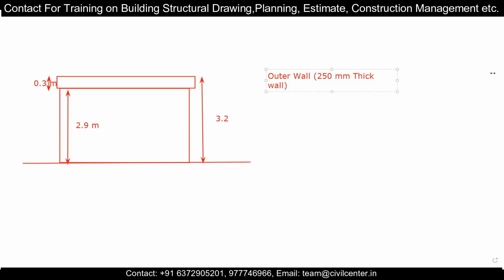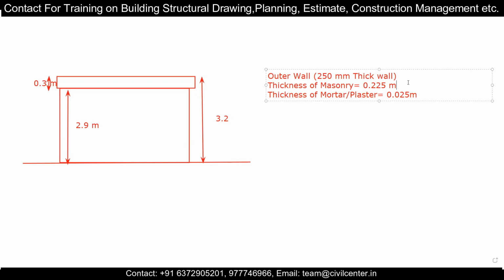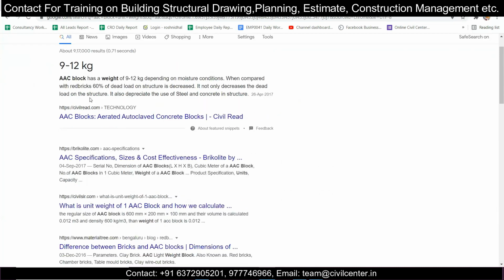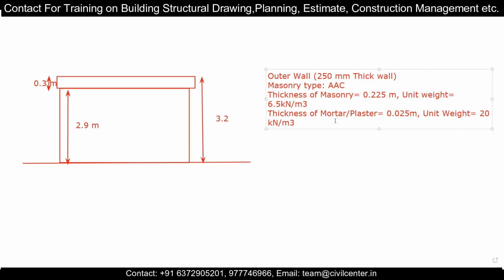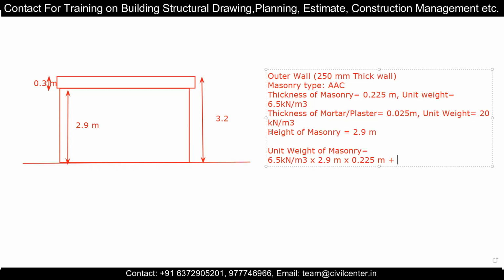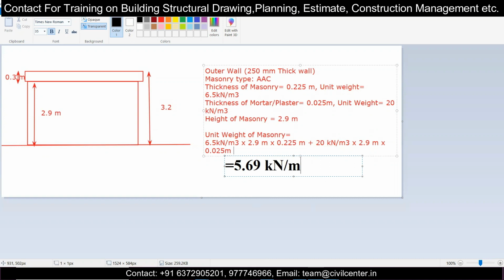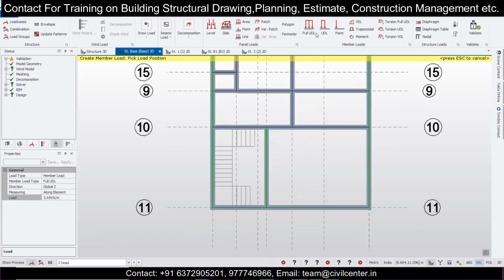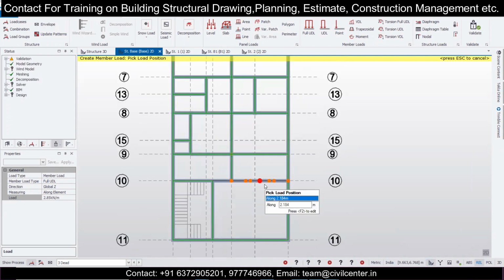How to Calculate Load of Wall in Tekla|| AAC Block Masonry Load Calculation